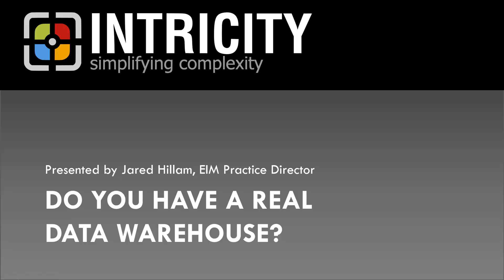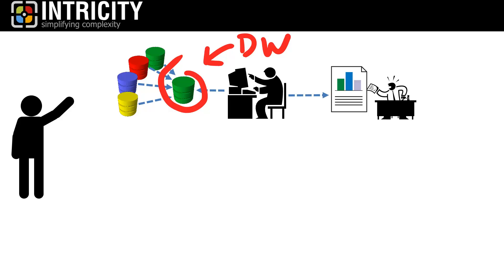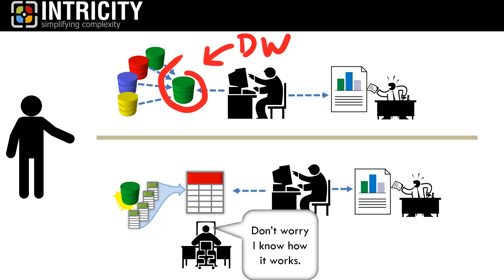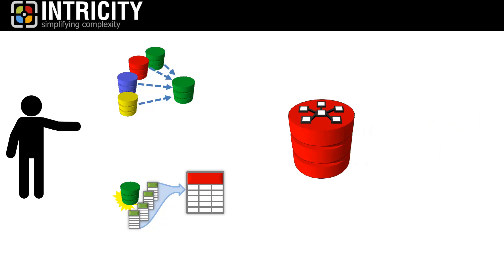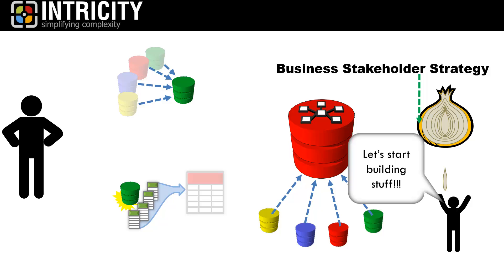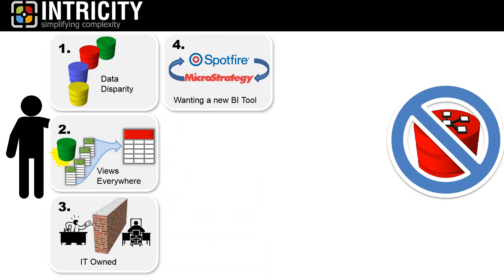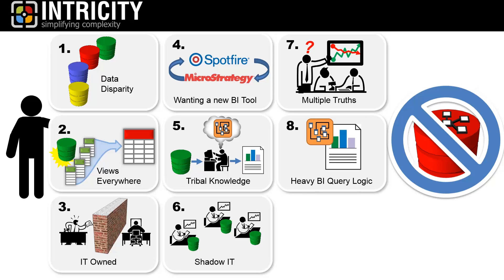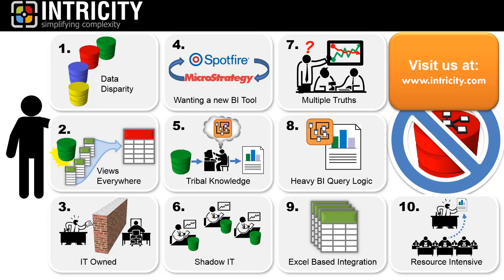Real Data Warehouse?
Learn about the signs that you really DON'T have a Data Warehouse.